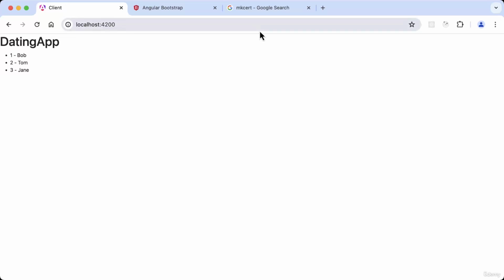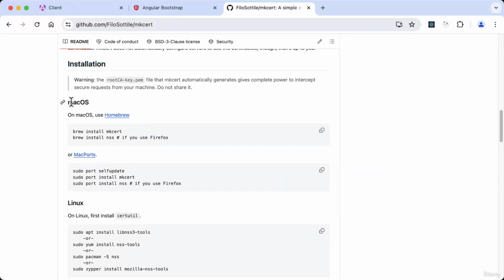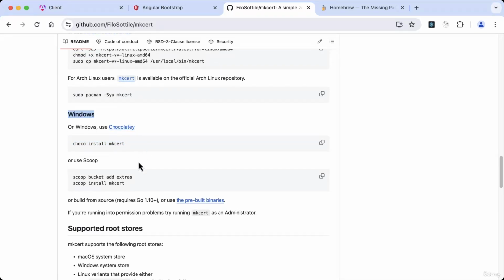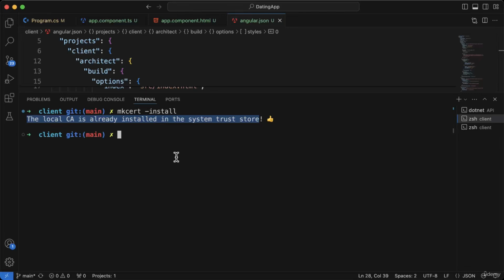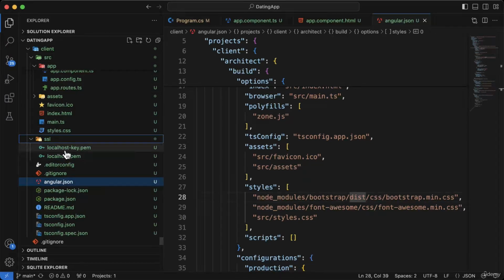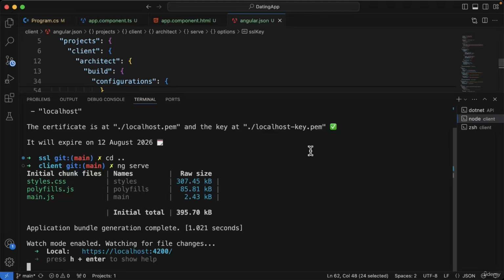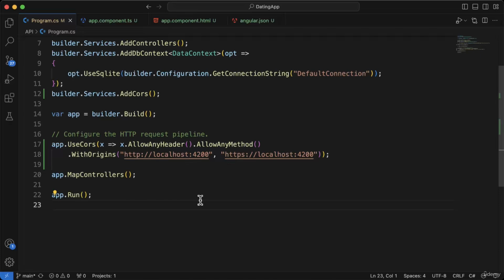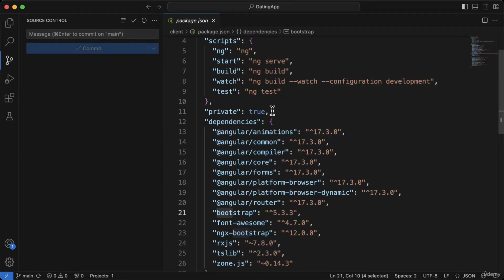27 Adding HTTPS to Angular using mkcert